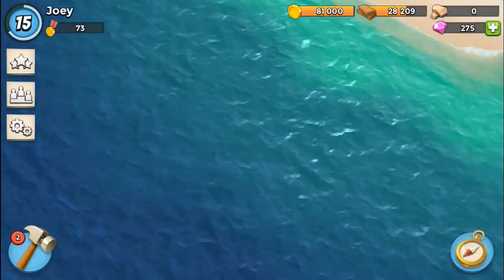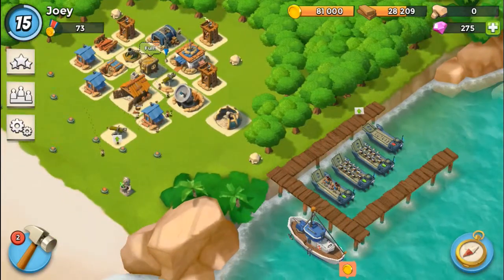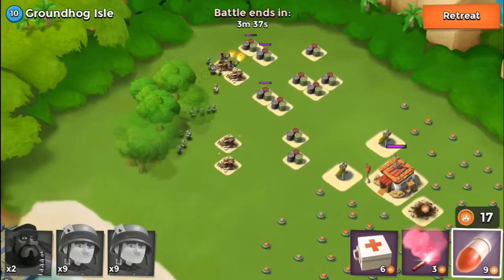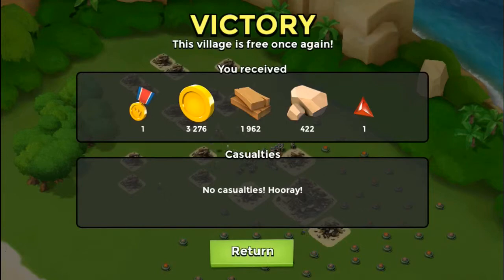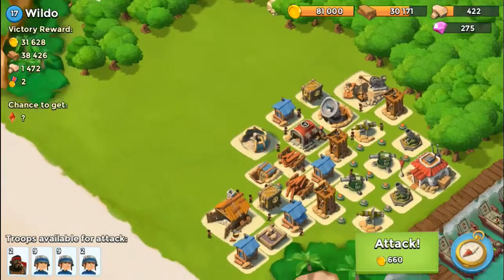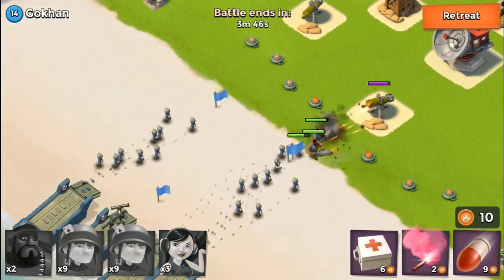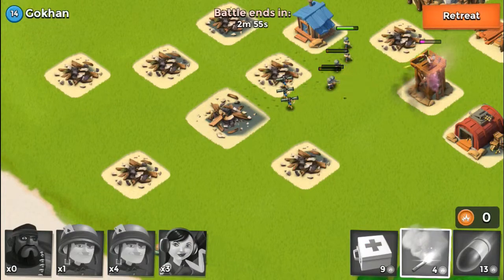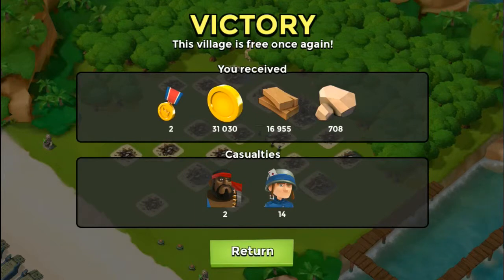Boom Beach Let's Play: Ep. 4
Hey Guys, we are back for another Beacher Joe Let's Play episode. We have been working hard to perfect the video making process, and we continue to improve every episode. This is only the first video for today, and I will have the next video out later.